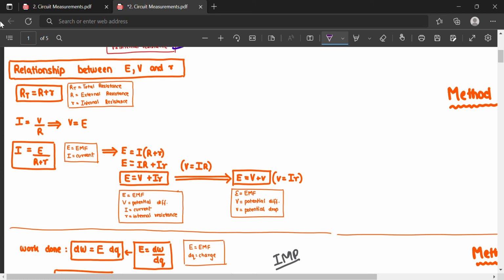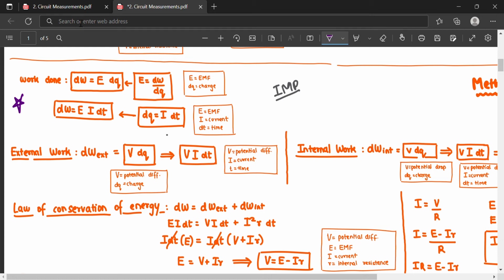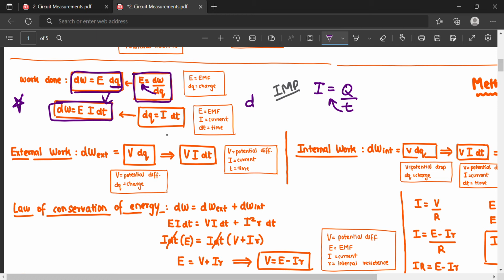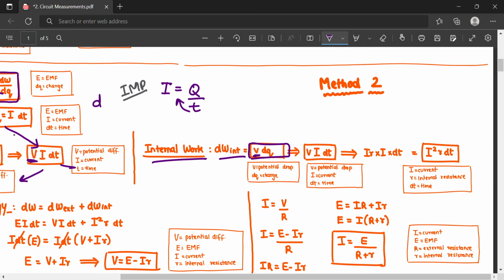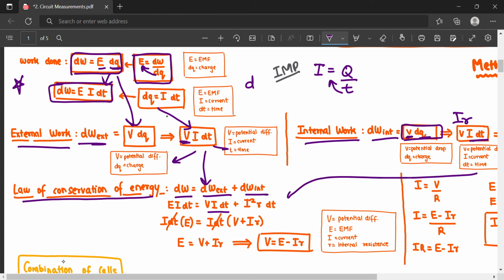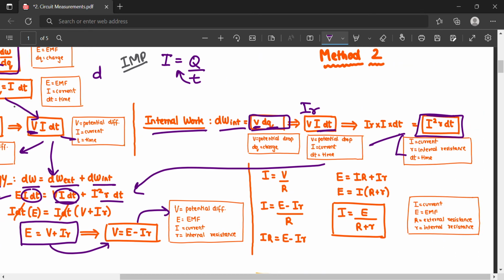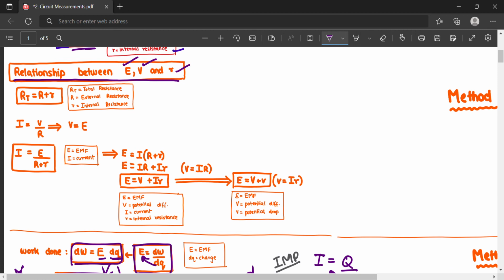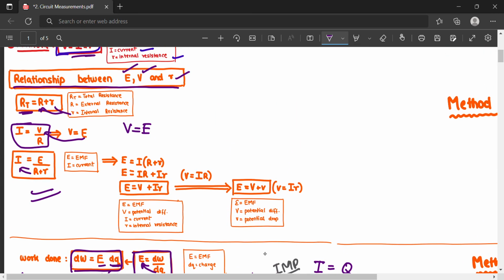#2. Relation between E, V and r / Current Electricity / Class 12 Physics